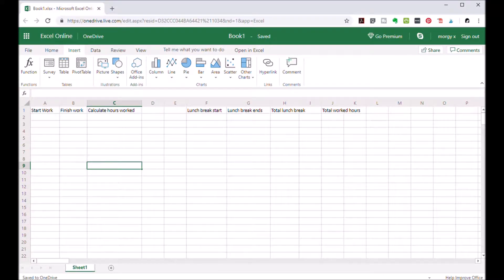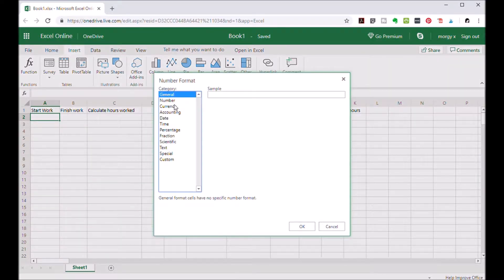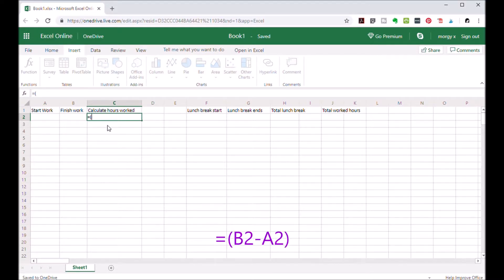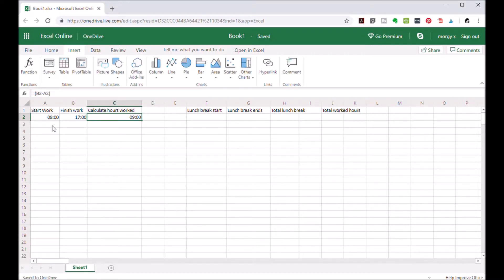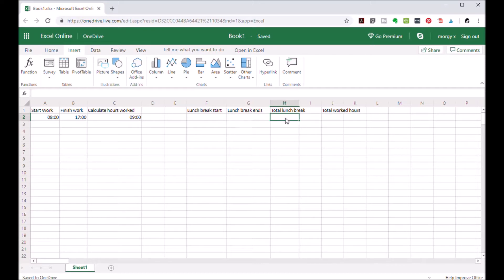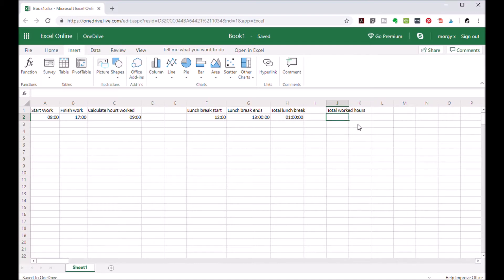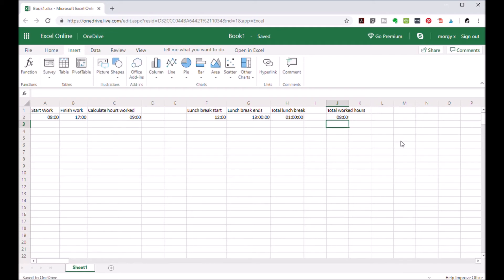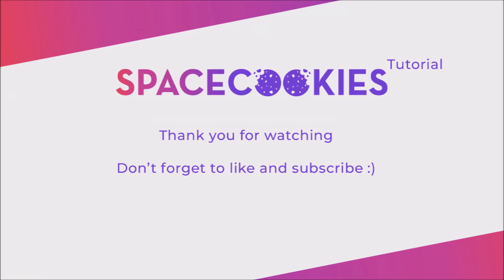How to use excel to calculate your working hours - plus lunch! Very easy tutorial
If you want to use an easy system to calculate your worked hours plus your lunch break then follow this tutorial. It's super easy and super fast and a very simple and nice way to log your working hours.

Formula:
=(B2-A2)

and this is pretty much the principle, you take the second cell, deduct the first cell and the total is the worked hours.